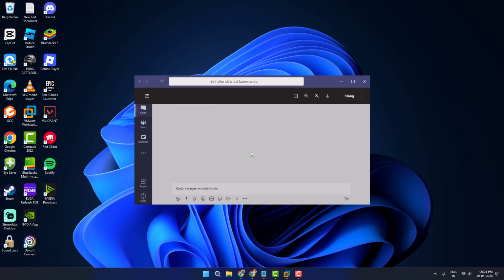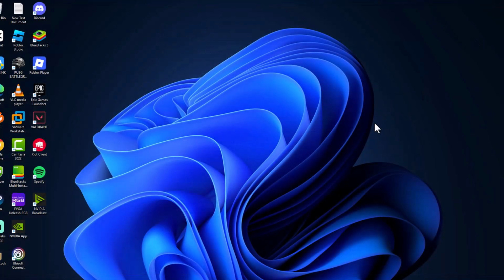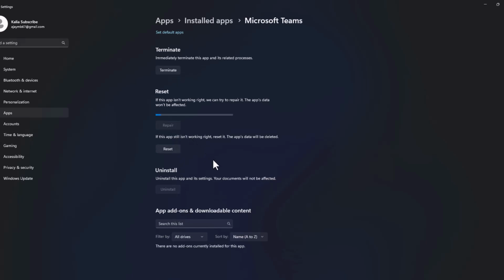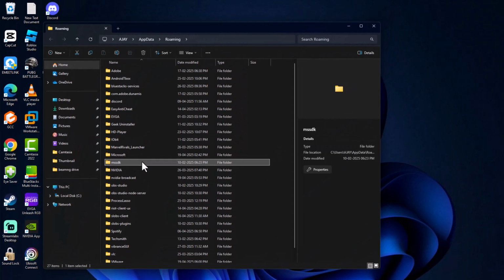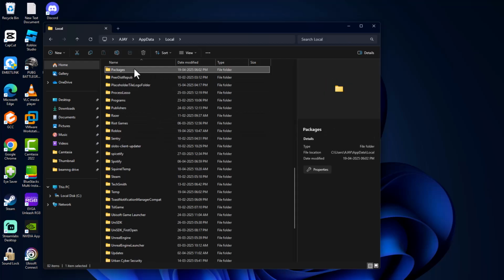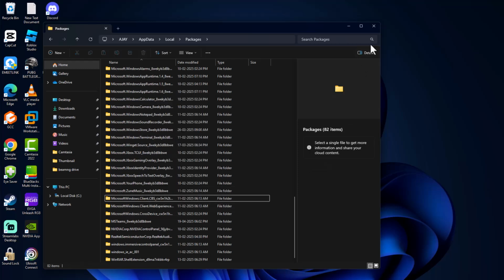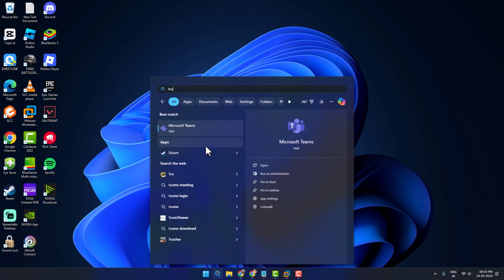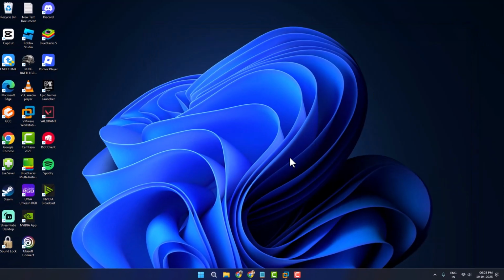How to Fix Microsoft Teams Images Not Loading (2025)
Learn how to fix Microsoft Teams not loading images issue in 2025. This guide helps you troubleshoot using cache clearing, internet check, and resetting Teams settings for a quick and effective fix.

00:00 Intro
00:08 Method 1
00:40 Method 2
01:23 Method 3